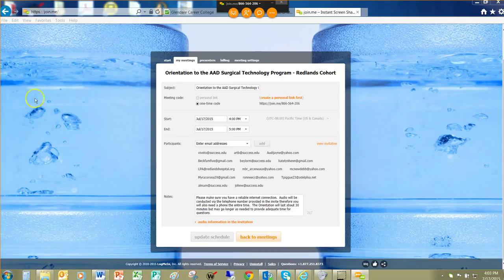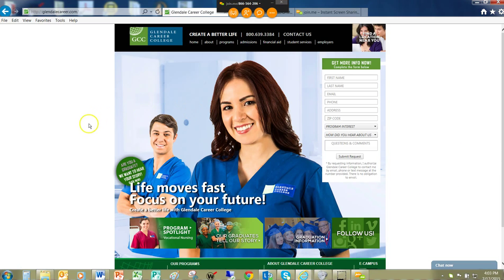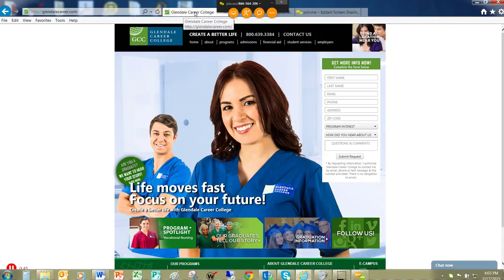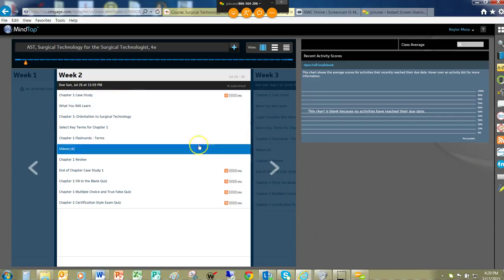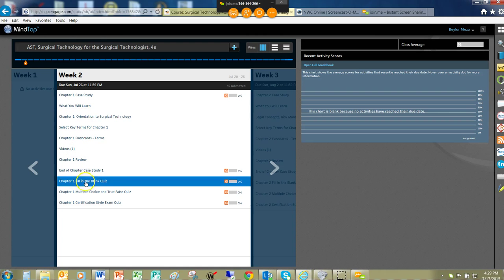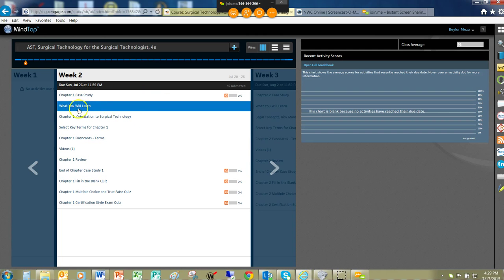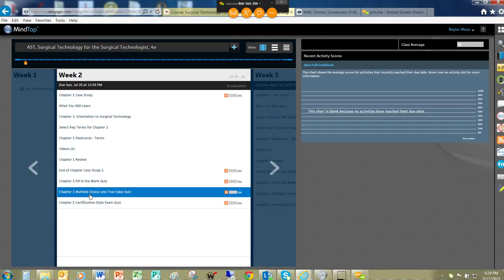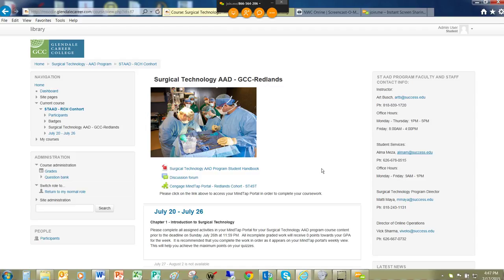Orientation to Surgical Technology AAD Program Online Glendale Career College